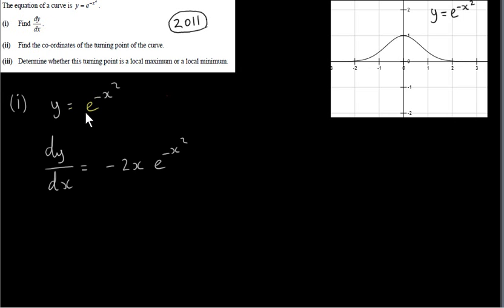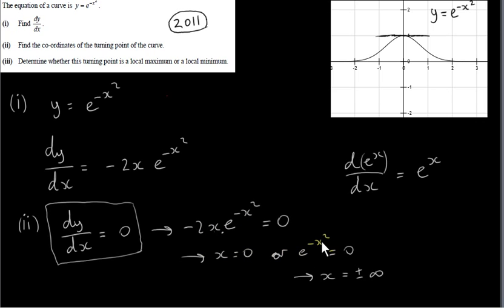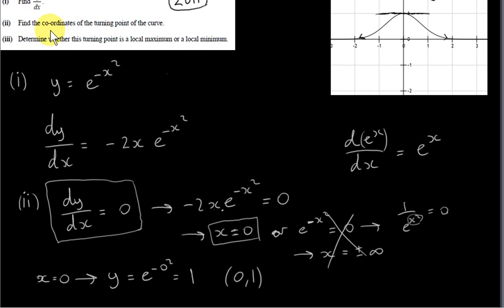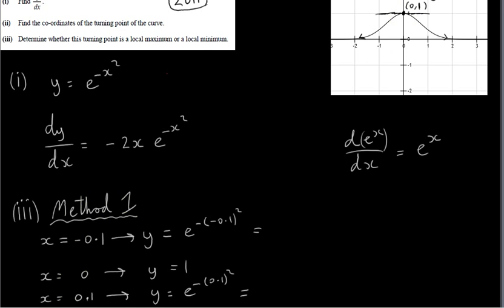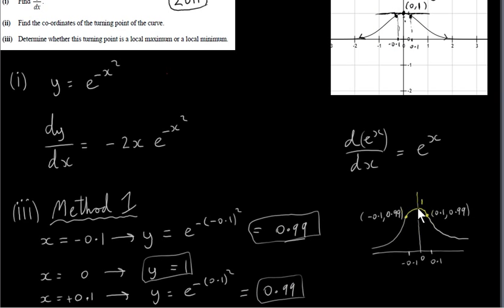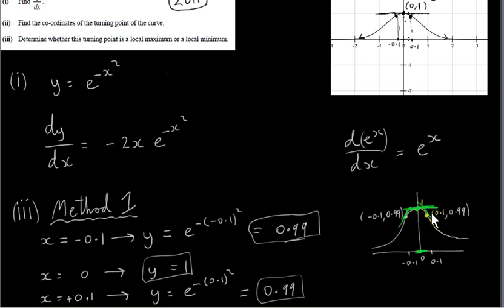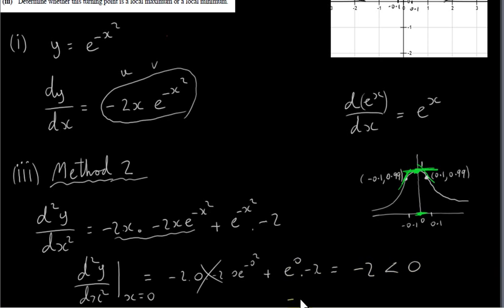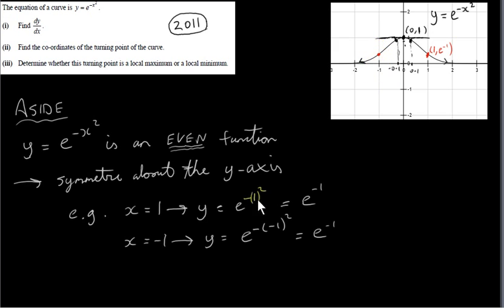The Turning Points of a Function (HL Example 2011)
2 methods are used to determine whether a turning point is a local maximum or a local minimum.